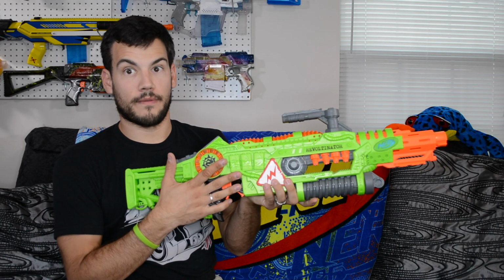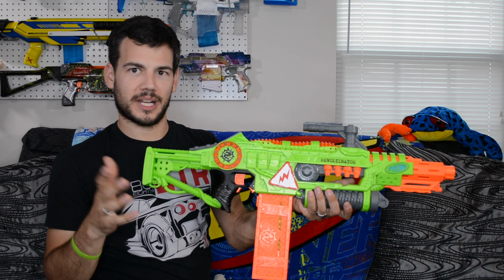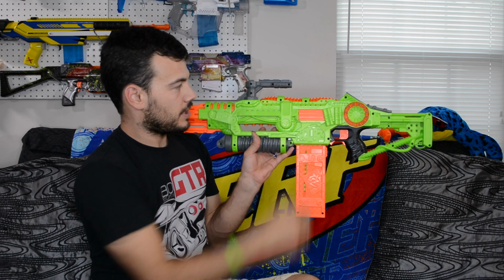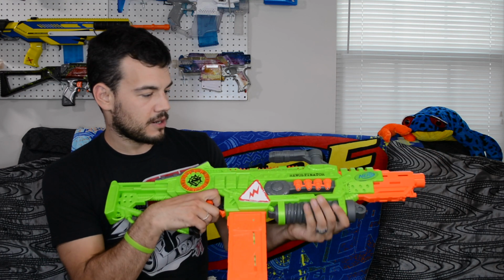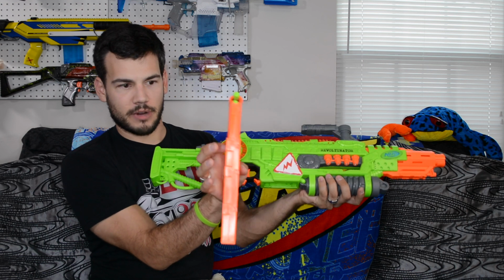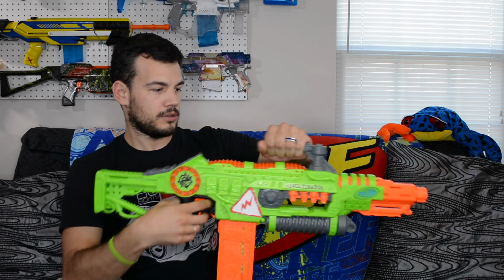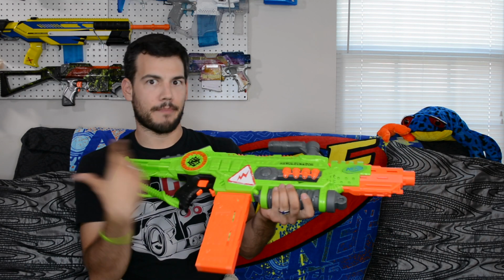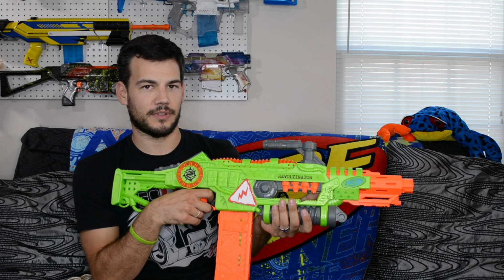[REVIEW] NERF Zombie Strike REVOLTINATOR (with LIGHTS and SOUNDS!)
Hope you enjoyed my unboxing and review of the Nerf Zombie Strike Revoltinator. Finally a motorized Zombie Strike blaster and it has awesome lights and sounds!

NAPTOWN NERF PATCHES!!!

Adventure Force Darts